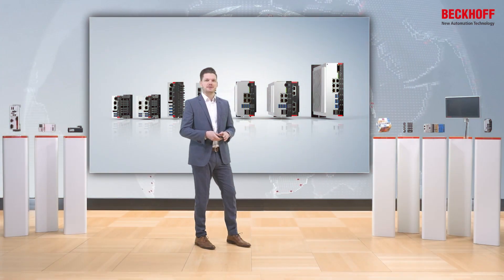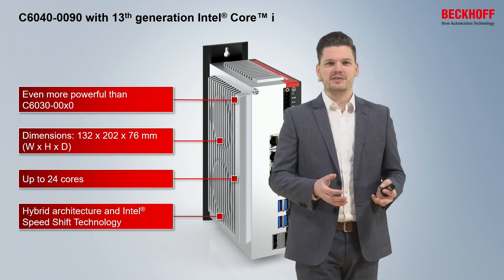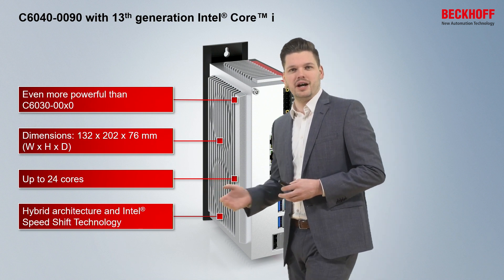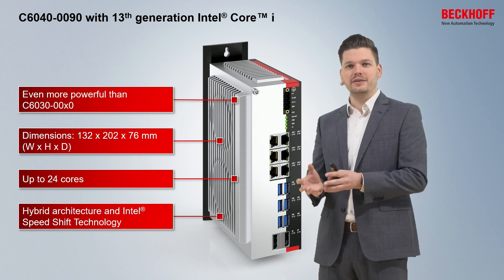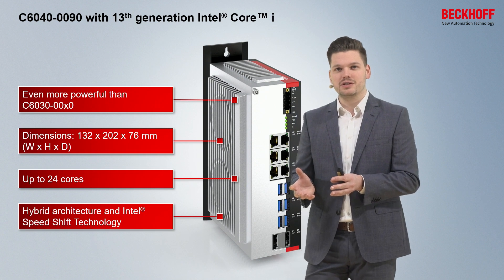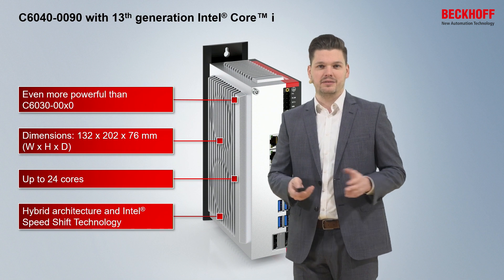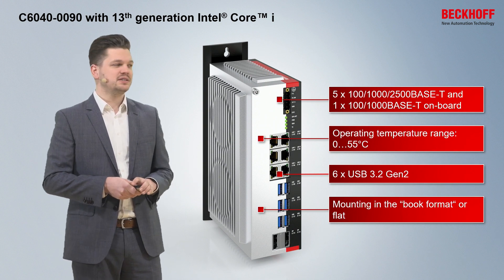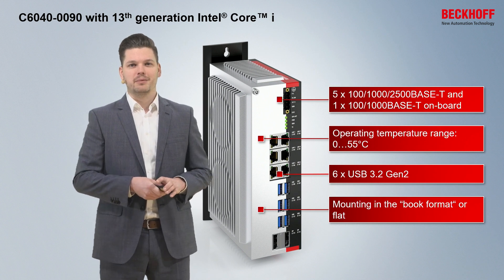The extension of the ultra-compact series: C6040-0090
The addition of the even more powerful C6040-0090 to the ultra-compact C60xx Industrial PC series from Beckhoff is opening up a whole new world of possibilities for users. You can see more details in this video.